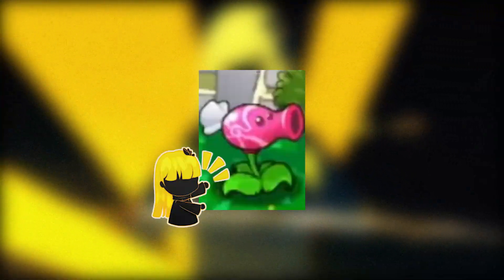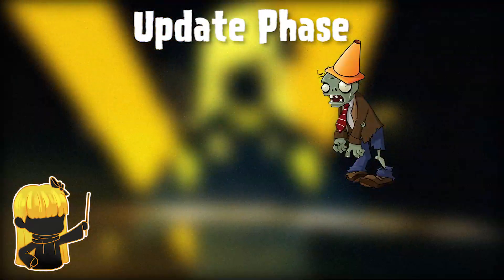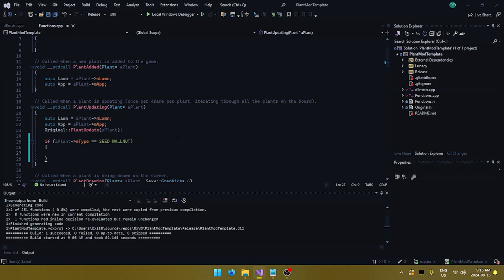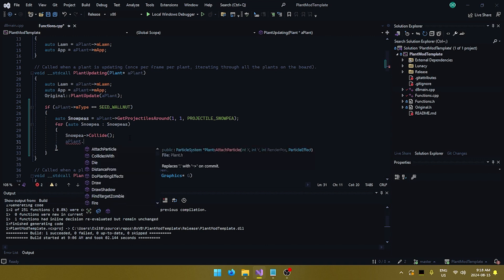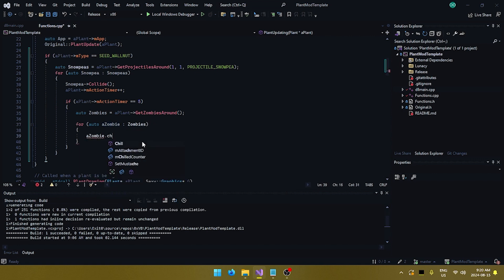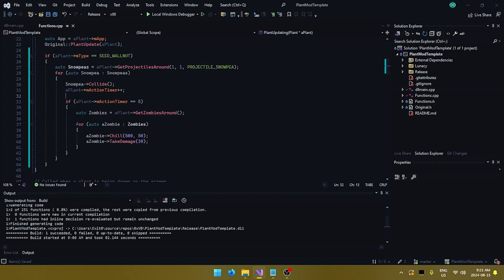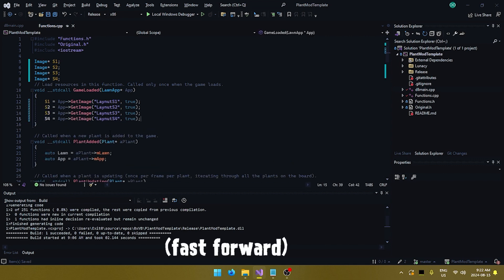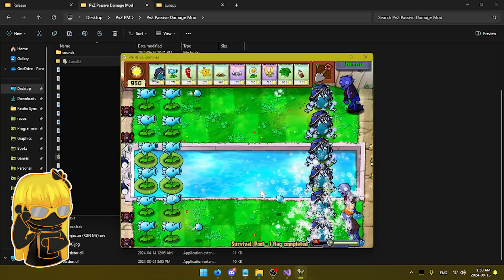How to create your own modified plant in PvZ 1 using DLL Injection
Hey everyone! This video discusses how you can make a more advanced plant mod using a mod template to ease people who want to participate in the modding contest.

Thanks to gabrielfan2017 for allowing me to use your amazing art Laynut assets for making this video!

If you would like to participate or have your vote count in the current in the currently on-going modding contest, DM me on Discord @1xvb or join the PvZ 1 modding association server You will find more information in the server announcements channel.

Chapters:
0:00 - 0:29 Intro
0:29 - 0:45 Goal of this video
0:45 - 1:04 Preview of final result
1:04 - 1:45 Tools we will need
1:45 - 2:22 How PvZ Works | The Update Phase
2:22 - 2:39 How PvZ Works | The Draw Phase
2:39 - 3:08 What we will need to do
3:08 - 10:28 We Begin Writing Code | Plant Update
10:28 - 11:21 Loading extra image assets
11:21 - 12:50 Writing the Plant Drawing function
12:50 - 14:15 Compiling the mod and how to inject it
14:15 - 15:00 Final Preview & Outro